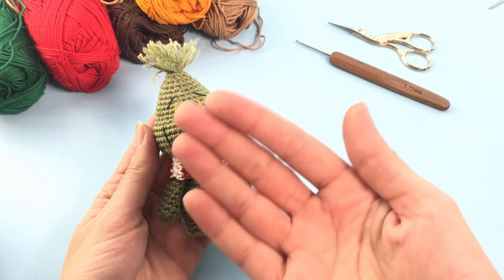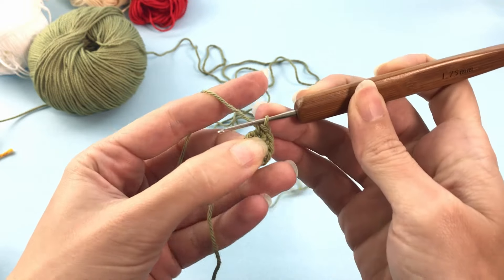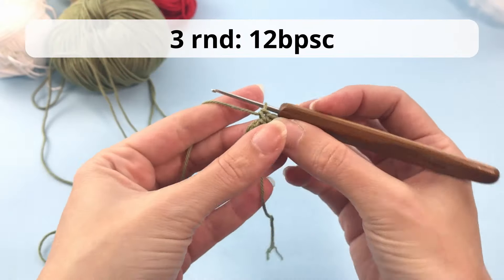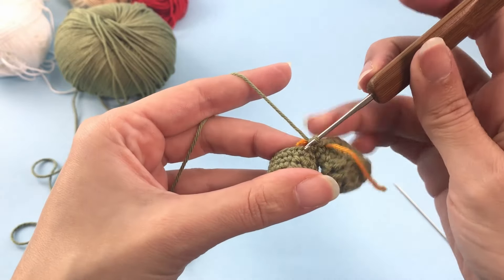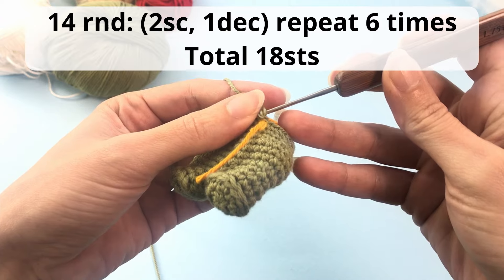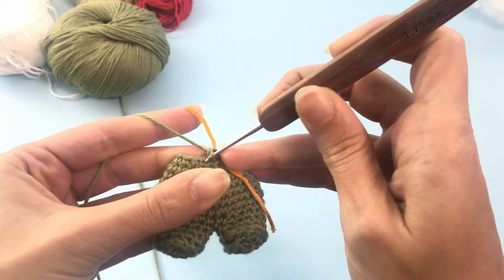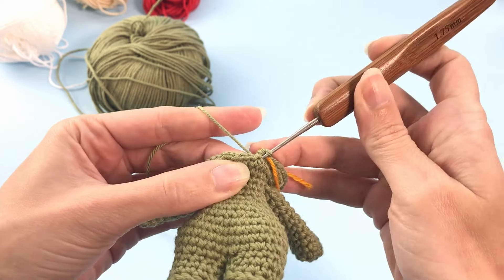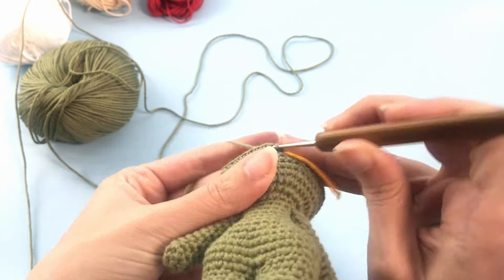Mini Grinch Crochet Christmas ornament PART 1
**WRITTEN PATTERN IN THE DESCRIPTION**
Complete Mini Grinch amigurumi crochet tutorial!!! The first of 5 amigurumi Christmas ornament tutorial!

Unlock Exclusive Benefits! 🌟
As for now, you can immediately download the latest four patterns! YAY!

Chapters:
00:00 Materials
00:40 Arms
03:29 Legs
06:32 Body

★ You can purchase a low-cost printable version of this Grinch Amigurumi crochet pattern to follow along here:

Now, I leave here the links for every stitch or technique I used for this Happy Grinch crochet ornament. So, in case I mention something you don't know, check:

Love,
Ana